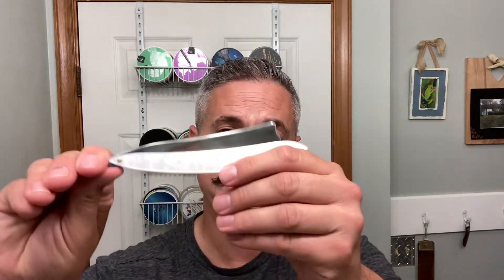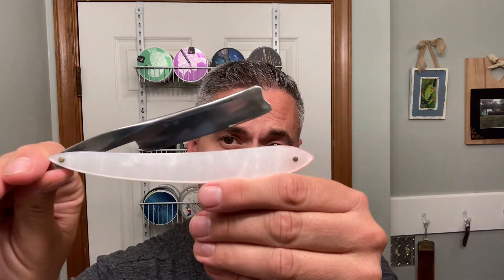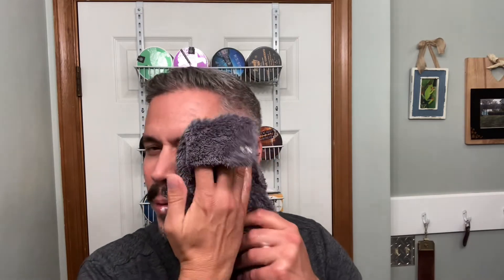Murphy & McNeil Cliffs of Moher, Joseph Rodgers Straight Razor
A shave with the Murphy & McNeil Cliff’s of Moher shave set.

Hardware and software used in this video.

Joseph Rodgers & Son Straight Razor
Murphy & Neil Cliff’s of Moher Soap and splash
Lancaster Razor Works Brush
Timberwolf Synthetic knot

Scent Notes:

Top - Calone and Fresh Lavender
Middle - Greenery and Spice
Base - Vetiver, Musk, and light notes of Wood

Ingredients

Base: Aon (Firm)
Stearic Acid, Water, Beef Tallow, Duck Fat, Potassium Hydroxide, Kokum Butter, Castor Oil, Sodium Hydroxide, Shea Butter, Vegetable Glycerin, Coconut Milk, Kaolin Clay, Lanolin, Tocopheral, Fragrance, Tussah Silk

Links:

Murphy & McNeil

Lancaster Razor Works